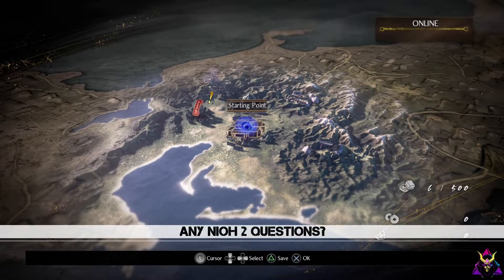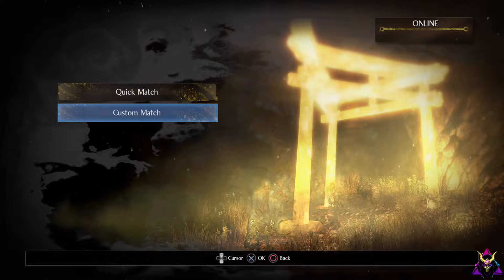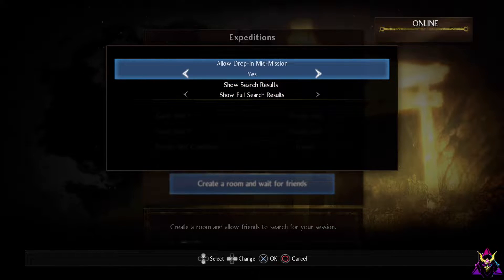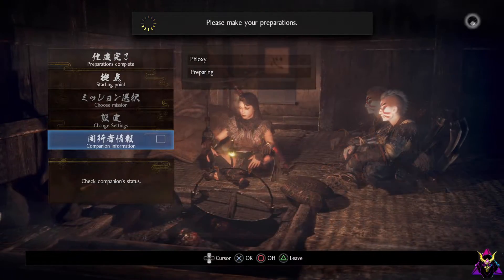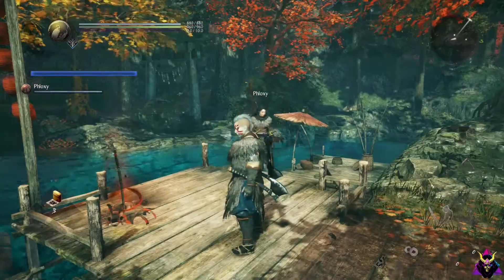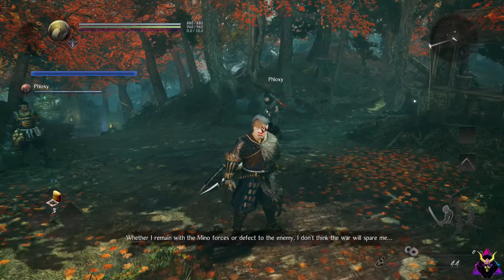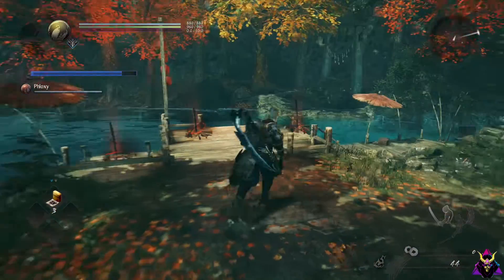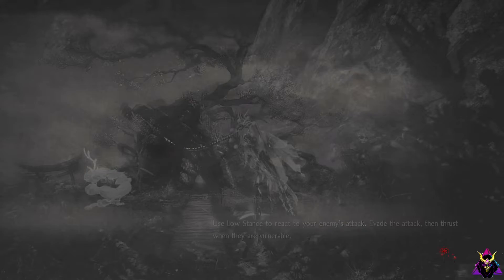NioH 2 BETA | Easy COOP Guide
For those curious as to how coop works, this video explains the easiest way to set it up!

***Road to 2000 can't happen without all of you!***

NTF is a building community of like minded, respectful, mature gamers who mostly like to have a good time and play cooperative games.

Join our ranks and help spread the movement!

Join the revamped NTF Gaming Discord.